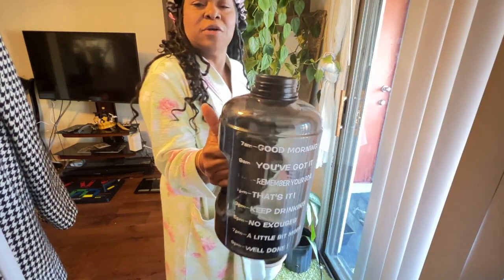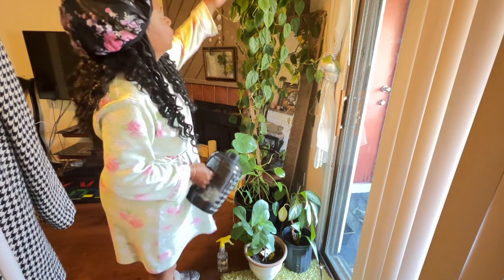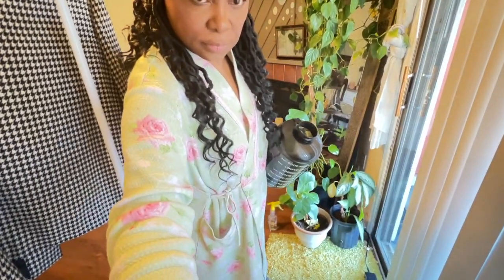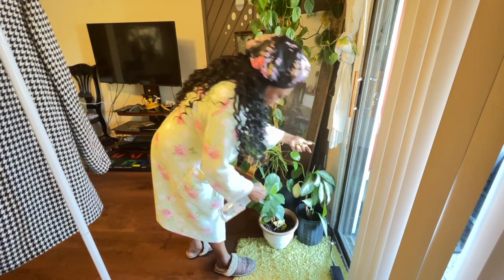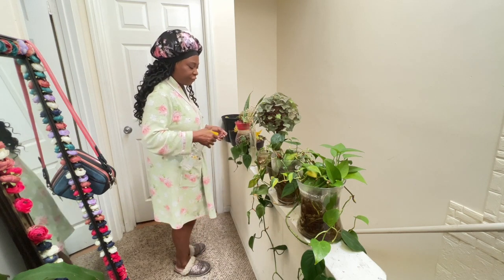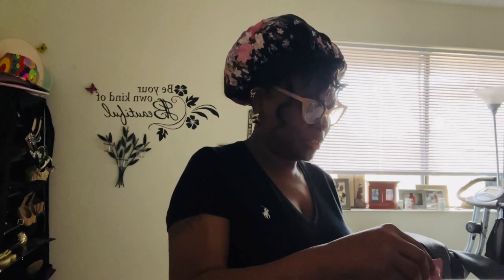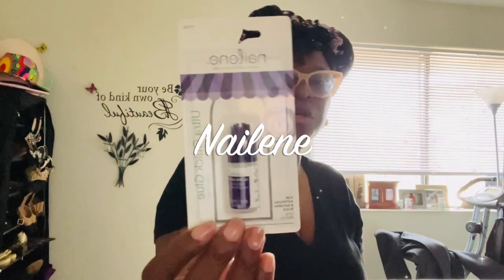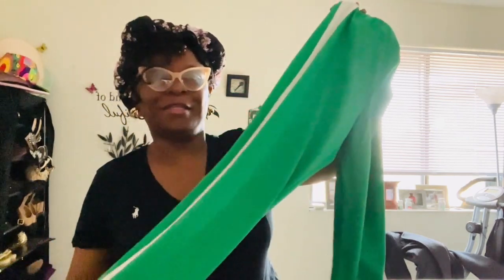Vlog4/ How much you pay for pedicure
My Channel is dedicated  to anyone who is positive. Watch as I vlog a little of my day, providing my daily food struggles and shopping addictions LOL
Find me on my Blog, TikTok and Instagram by the same name.

If you like funny movie and tv reviews find me on my 2nd channel